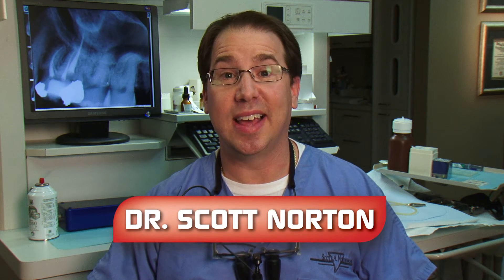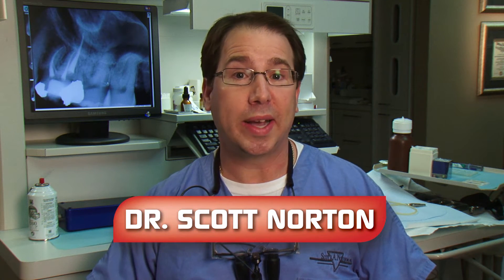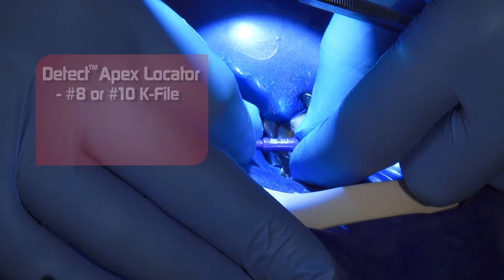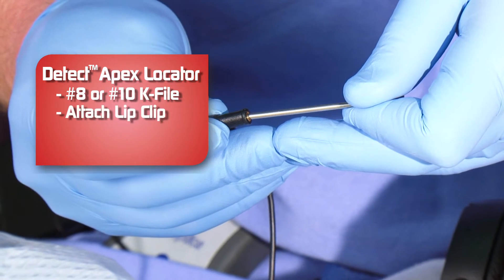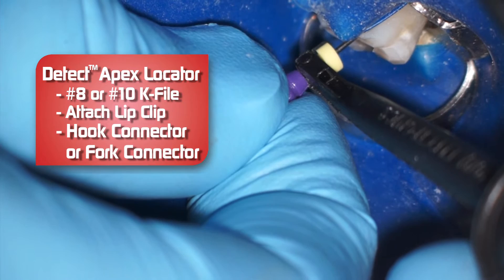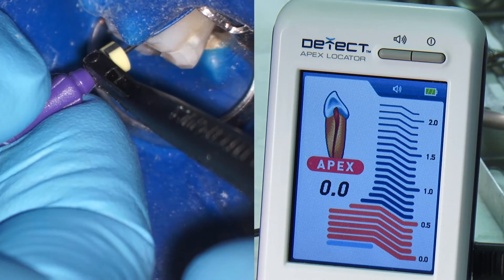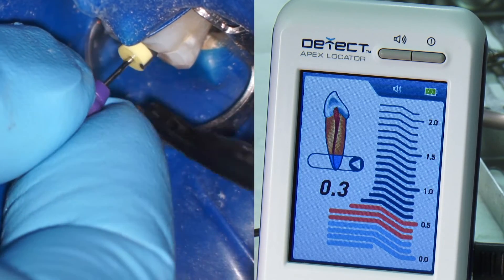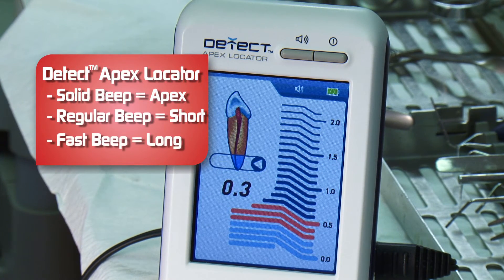Detect Apex Locator - Review by Dr. Scott Norton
Dental Specialist Dr. Scott Norton demonstrates technique for locating the tooth apex using the Detect Apex Locator. This locator uses a visual as well as audio indicator to determine the length of the canal and fine-tune the location of the tooth apex.

Norton Endodontics is a Louisville dental practice dedicated exclusively to endodontic care. If you need a root canal or are experiencing severe pain due to a cracked or abscessed tooth, we can help.